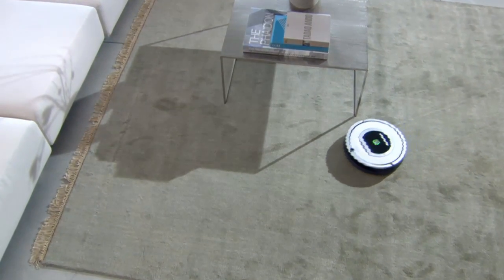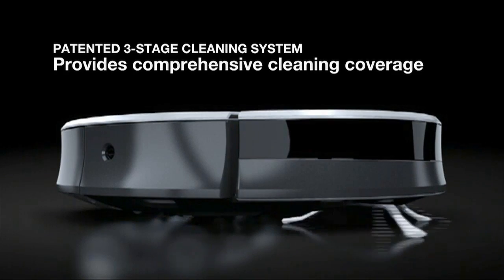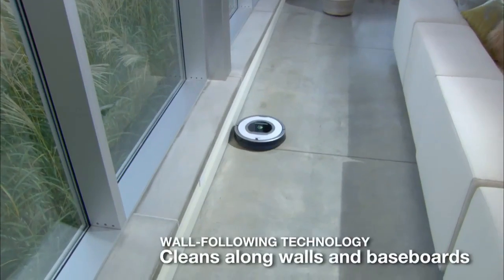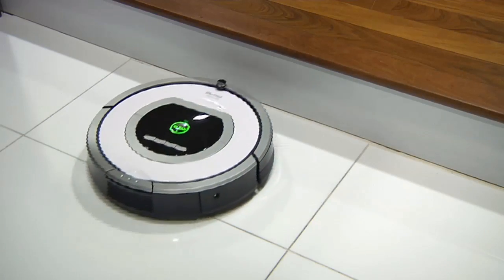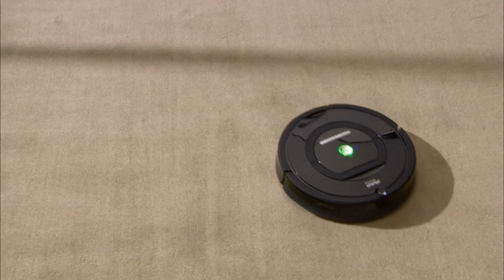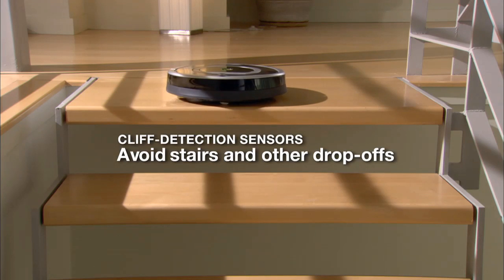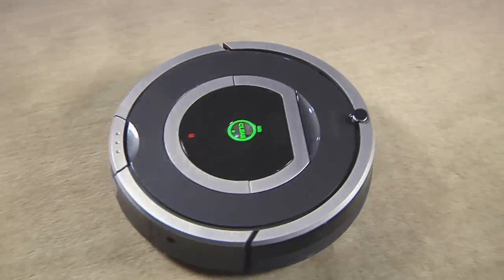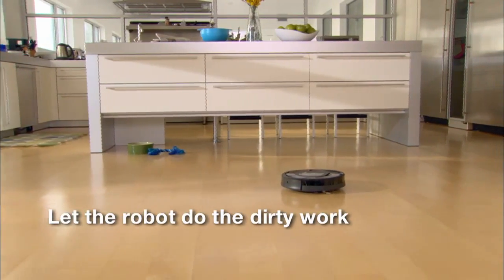หุ่นยนต์ดูดฝุ่นอัจฉริยะ Roomba Series 700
iRobot Roomba series 700 เป็นหุ่นยนต์ดูดฝุ่นที่รวมเอาเทคโนโลยีล่าสุดในการทำความสะอาดบ้านและสามารถทำงานได้ด้วยตัวเองเพียงแค่กดปุ่ม โดยการใช้เทคโนโลยีที่เรียกว่า iAdapt รุมบาสามารถดูดฝุ่นได้ัทั่วทั้งพื้น ข้างใต้เครื่องแต่งบ้าน และระบบกรองฝุ่นแบบสองทางที่เีรียกว่า HEPA ช่วยไม่ให้ฝุ่นที่ดูดไปแล้วฟุ้งกระจายอยู่ในบ้าน ทำให้อากาศในบ้านสะอาด นอกจากนี้ยังสามารถตั้งเวลาในการทำความสะอาดได้ตามแต่สะดวก หรือแม้แต่กระทั่งเวลาที่ไม่ได้อยู่ที่บ้าน
รุมบาได้ใช้สิทธิบัตรในการทำความสะอาด 3 ขั้นตอนเพื่อดูดฝุ่นพรม พื้นไม้เนื้อแข็ง กระเบื้อง และ เสื่อน้ำมัน มีการปรับระบบการทำความสะอาดโดยอัตโนมัติสำหรับพื้นผิวที่แตกต่างกันในขณะที่หุ่นยนต์ทำความสะอาดทำงานไปทั่วบ้าน คุณสมบัติล่าสุดของเครื่องรุมบา

ขนาดของกล่อง – 19x5x21.5 นิ้ว
น้ำหนักของกล่อง – 6.5 Kg.
ขนาดของหุ่นยนต์ดูดฝุ่น – เส้นผ่านศูนย์กลาง 13.9 นิ้ว สูง 3.6 นิ้ว
น้ำหนักของหุ่นยนต์ดูดฝุ่น 3.8 Kg.

นำเข้าโดยบ.ทีเอชโรโบติก จำกัด
สอบถามข้อมูลเพิ่มเติม 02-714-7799 หรือ